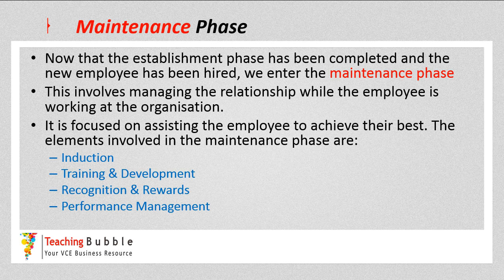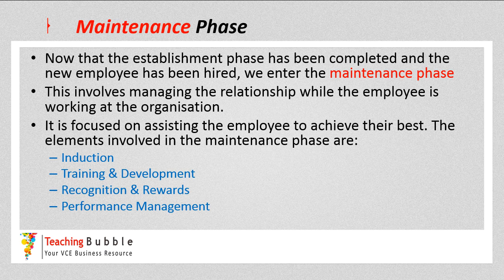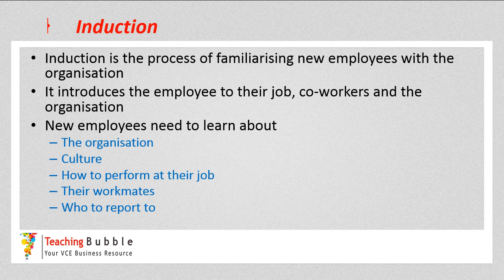VCE Business Management - Induction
Updated for 2015/16 this video looks at the induction process. to access the questions and activities for this video.